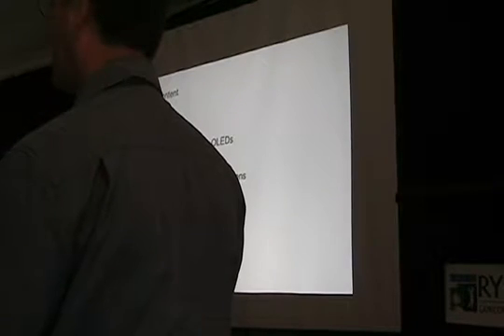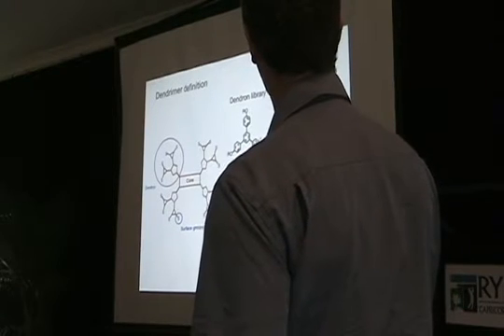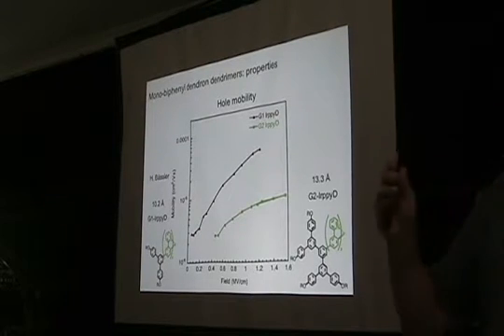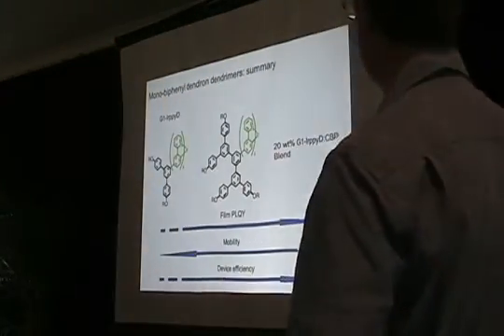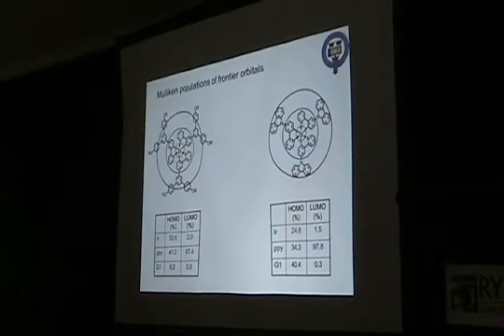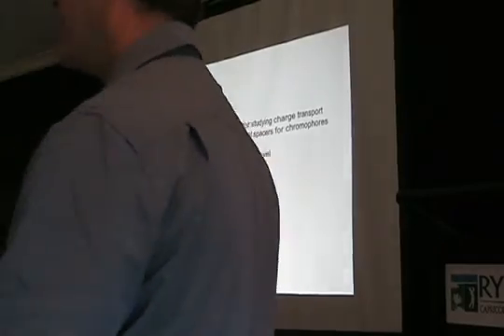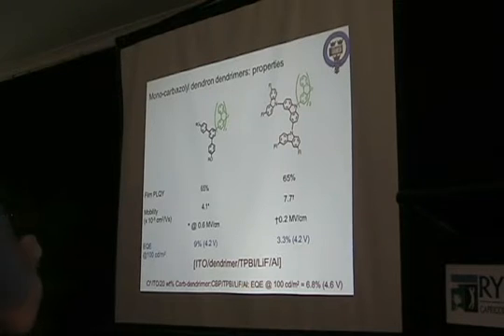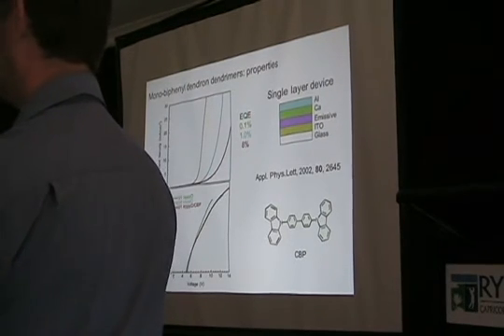Charge Transport in Dendrimers - K.Knights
K. Knights gives a talk at the ICAM 2007 conference about charge transport in OLEDs, dendrimer definition, and charge transport in biphenyl dendron and carbozole dendrons.